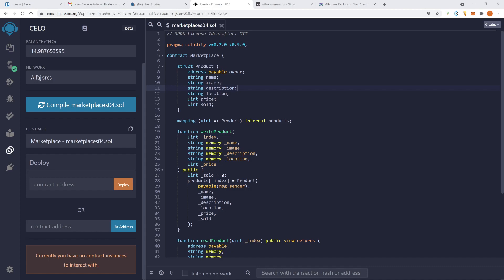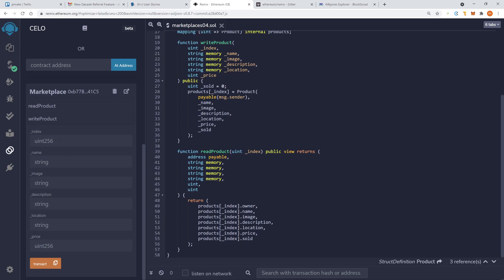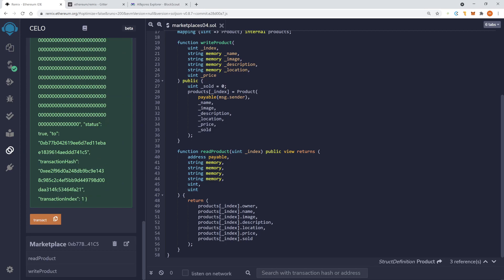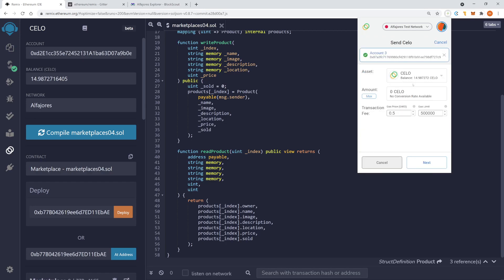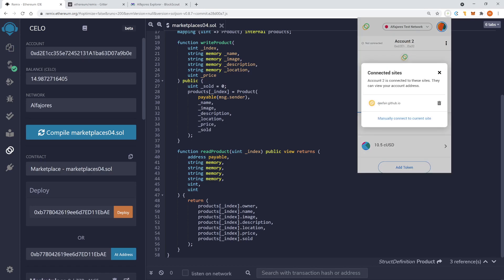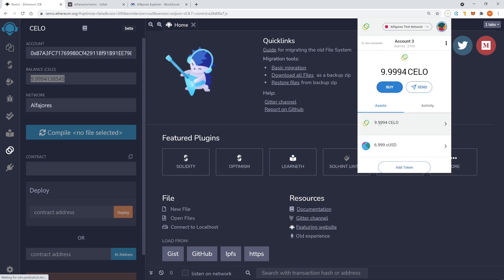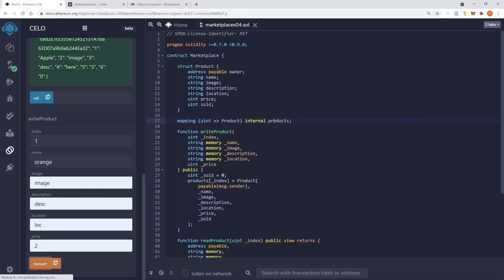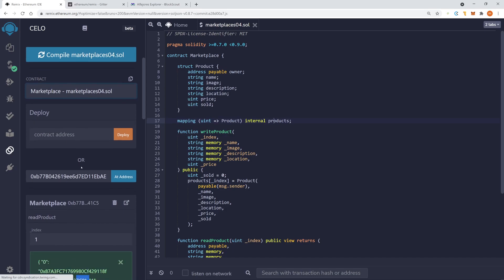Test your contract in Remix with multiple accounts - Celo Blockchain Development